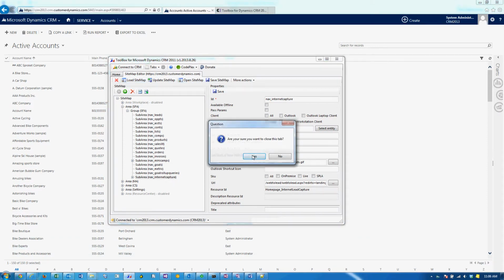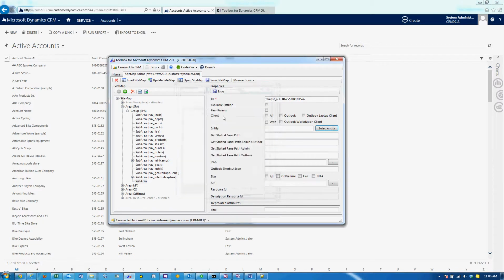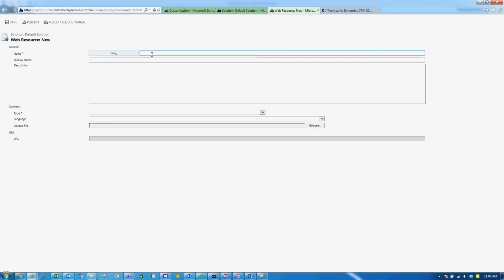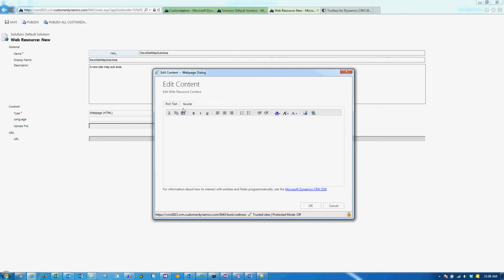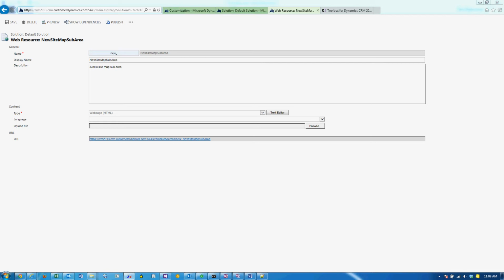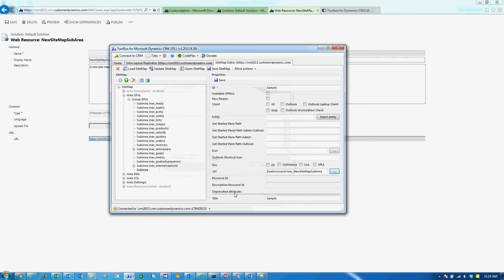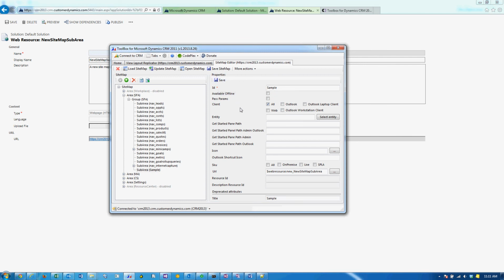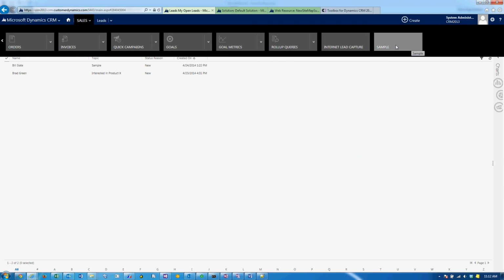How to Add to Components to the Site Map in CRM 2013